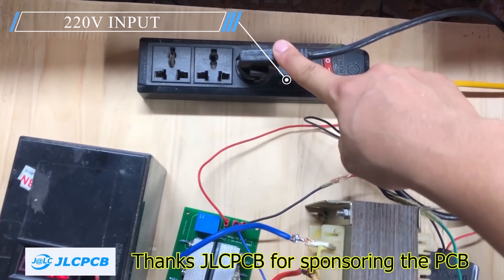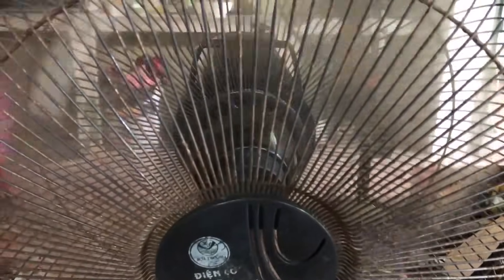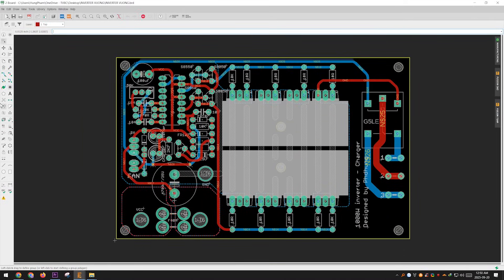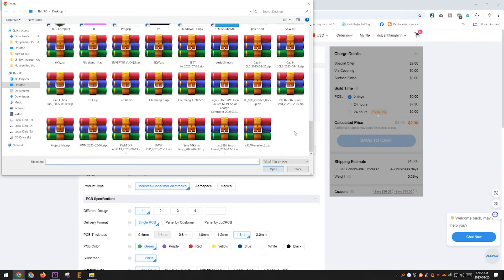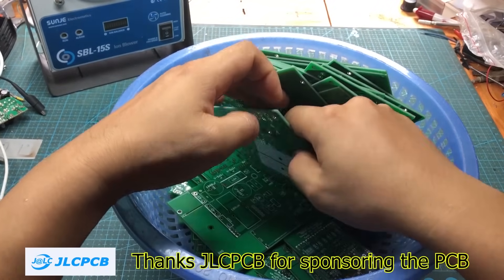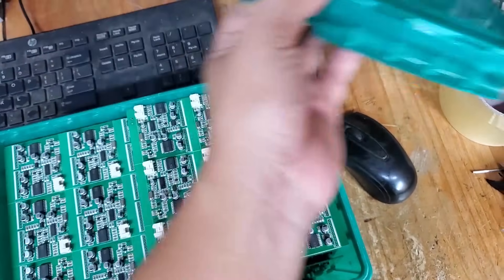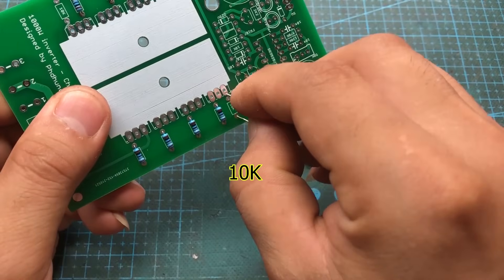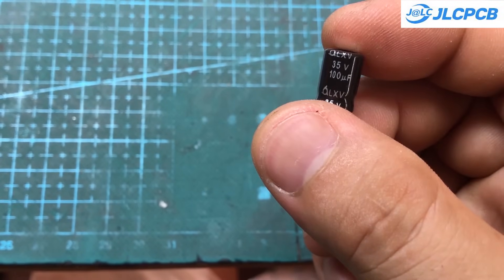Only 3 dollars, yet it still has a charging function | JLCPCB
Hello everyone. I have a strong passion for inverter projects. I’m also earning money by selling the products I design. Today’s project is one that I commercialized a long time ago. It works reliably and comes at a very affordable price, especially suitable for markets with lower income levels. This inverter has a rated power of 2000W and, most importantly, it features a built-in charging mode. You can connect the inverter to the grid, and it will recharge your battery for you.